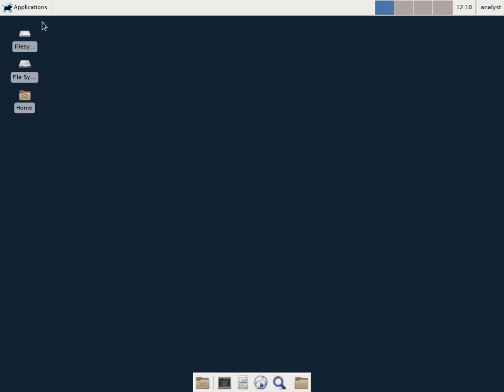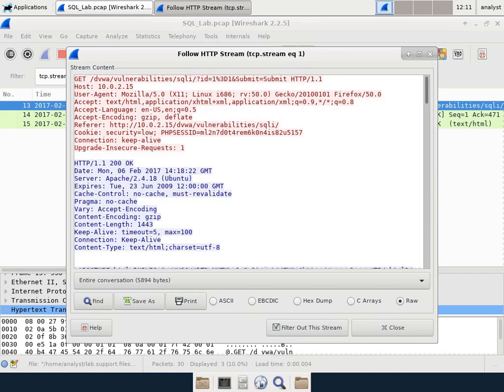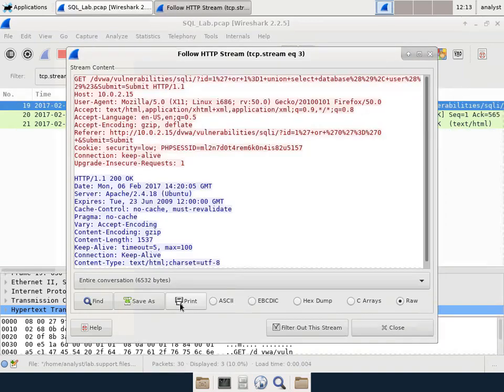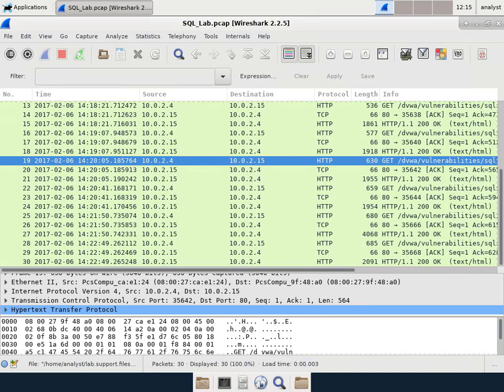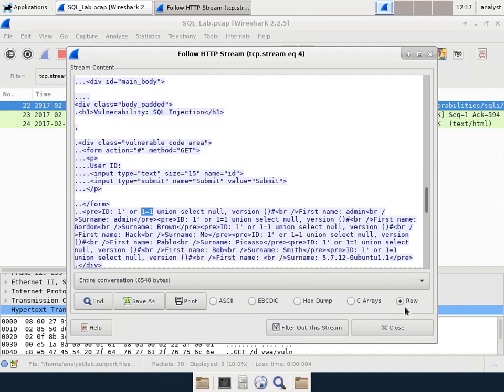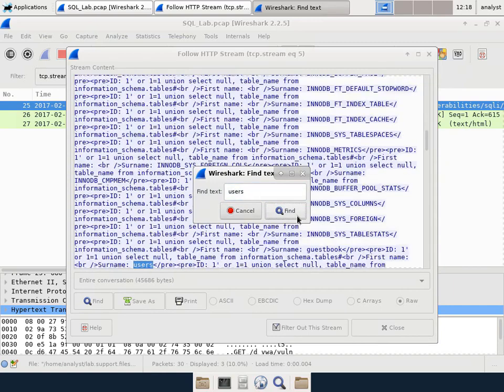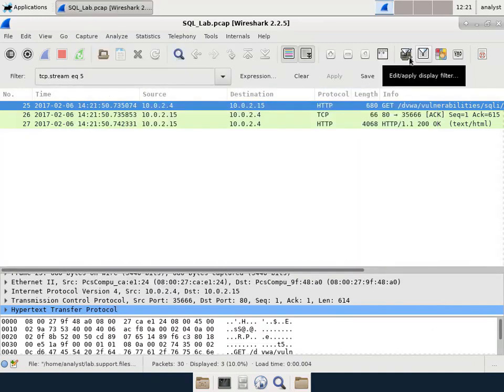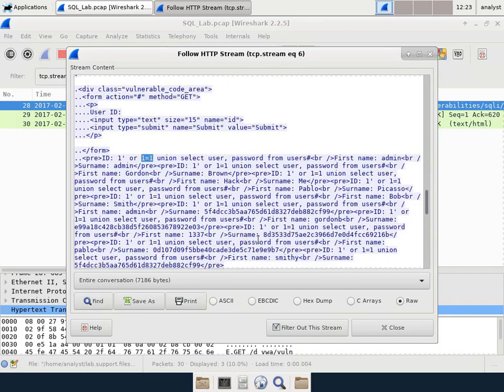Following an SQL Injection Attack